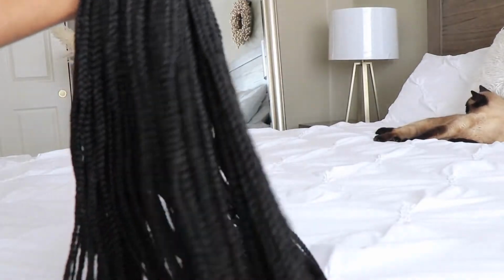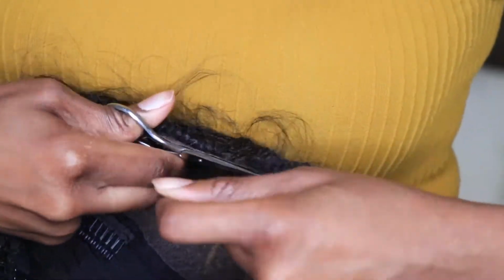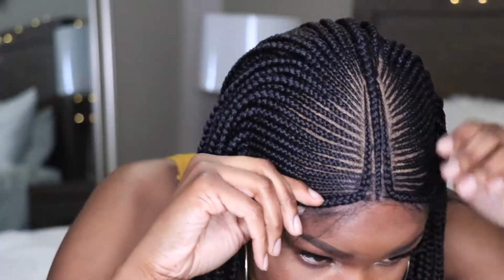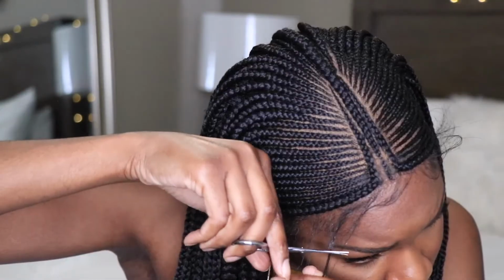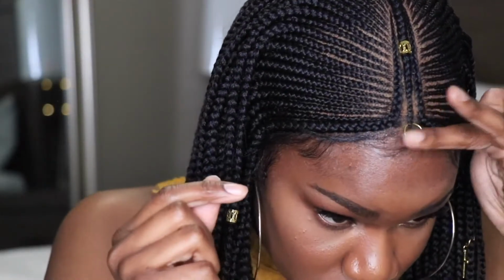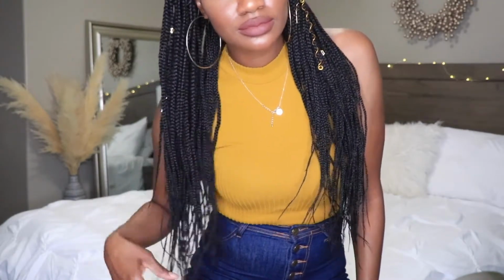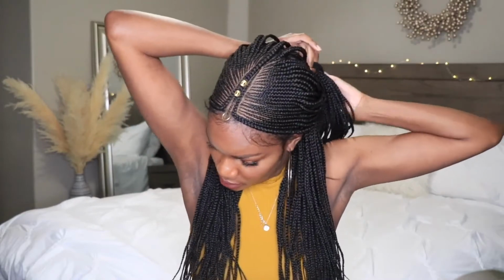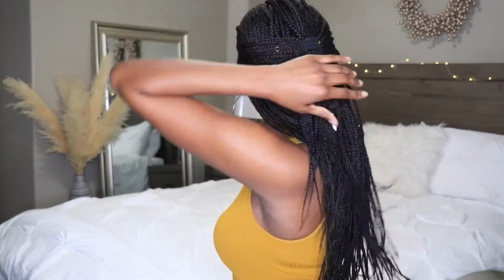OMG QUICKEST KNOTLESS GODDESS BRAIDS WIG EVER LESS THAN 10 SECONDS Feat WeQueen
100% Handmade Knotless Box Braided Cornrow Pre-Braided Lace Front Wig
26inch

CheckOut can use this Code: ELISE (Only for the Braid Wigs in Video)***

√ No Bleaching&Plucking Needed!
√ Lightweight&Several mins install
√ No Glue  Needed! (With Elastic Bang)
√ Not Work Needed Wig & Ready-to-go Braid Wig!
√ Lace :Transparent Swiss Lace
√ Hairstylist-Custom braids&2 Days Handmade
√  3 Color Choices

Love you all, and stay Blessed❤️